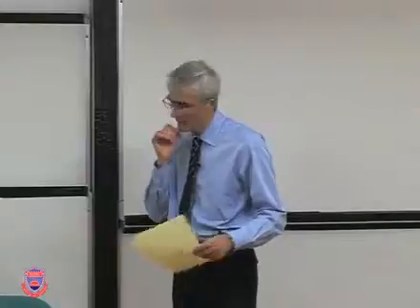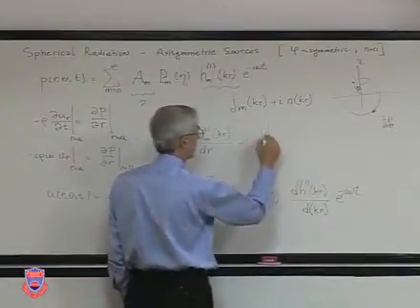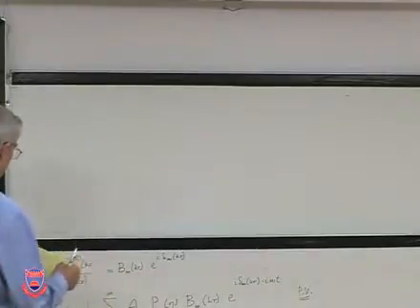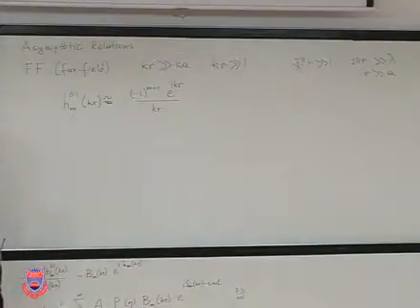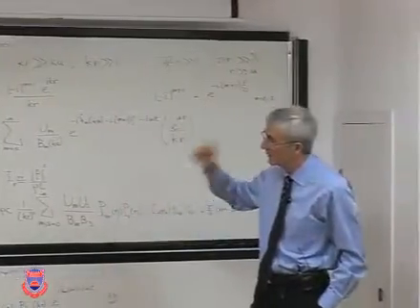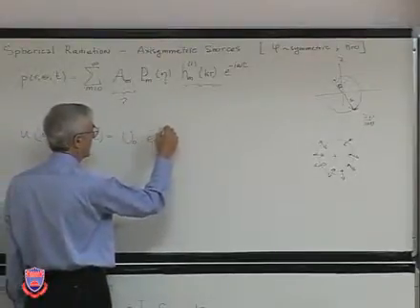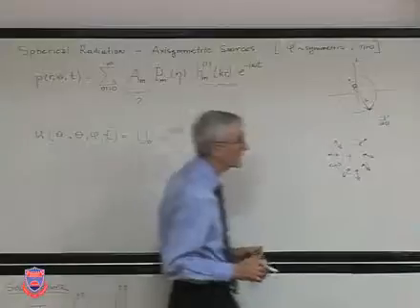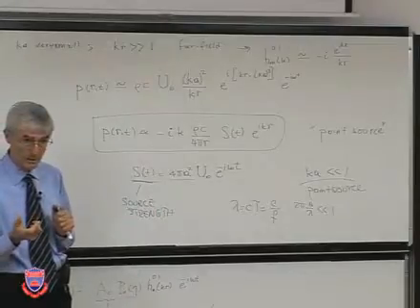ME566 20100422 LECTURE27 Radiation from Spherical Sources